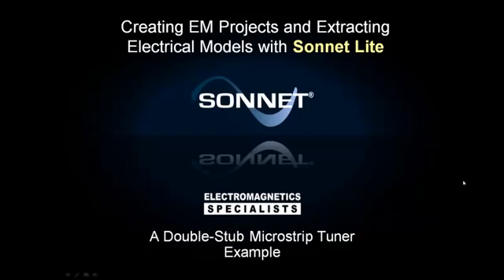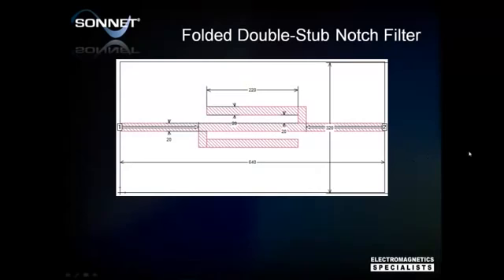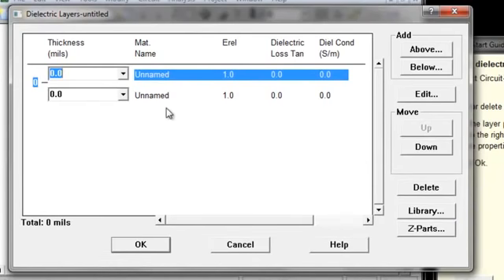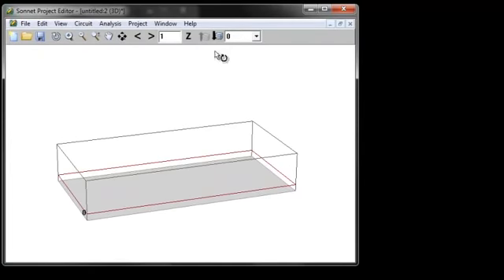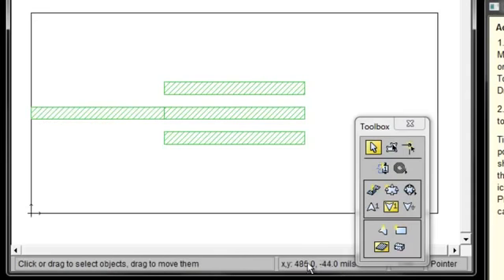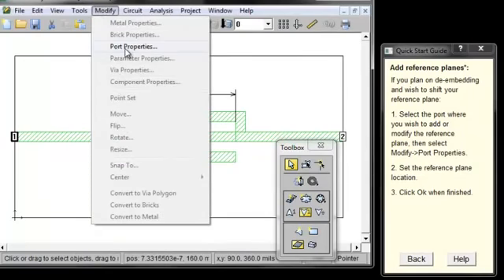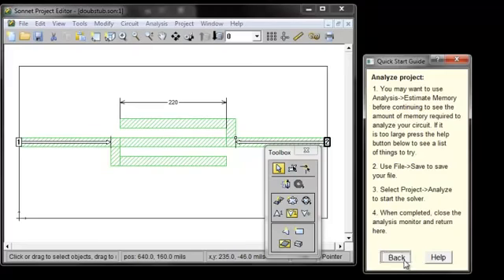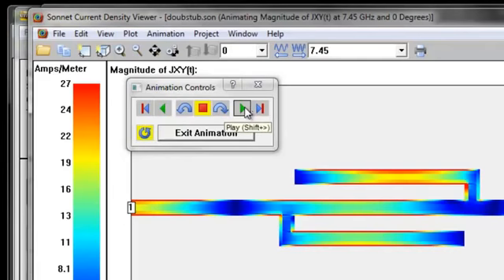การใช้โปรแกรม Sonnet ENG